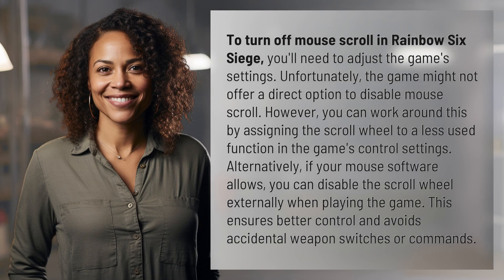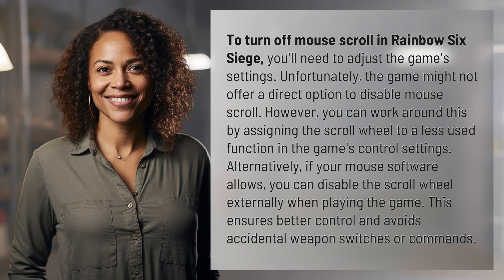How do I turn off mouse scroll in Rainbow Six Siege?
Mastering Mouse Control in Rainbow Six Siege 👉 Mouse Control Tips 👉 Learn how to disable mouse scroll in Rainbow Six Siege for better control and gameplay. Adjust game settings or use external mouse software to avoid accidental weapon switches or commands.

Laura S. Harris (2024, February 26.) How do I turn off mouse scroll in Rainbow Six Siege?
    🌐 AskAbout.video